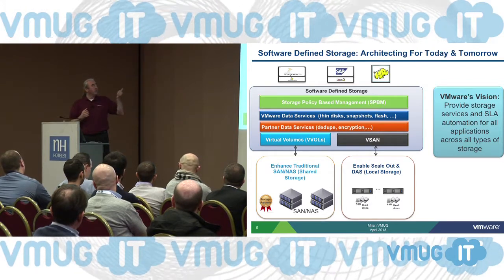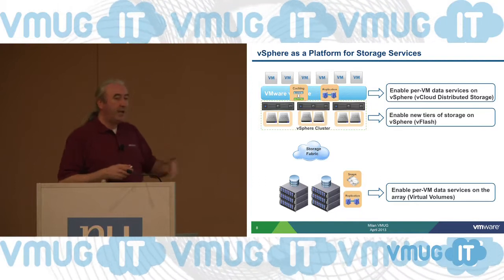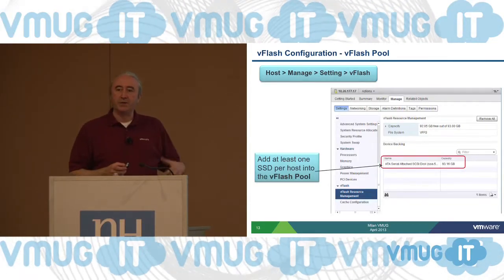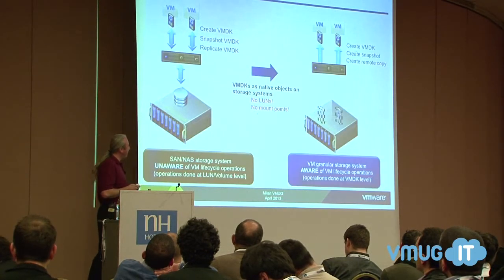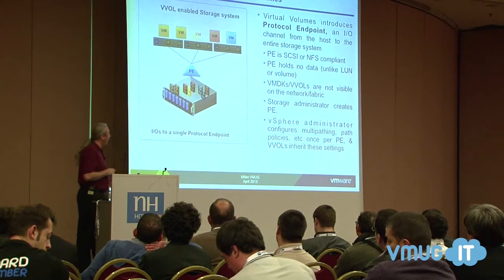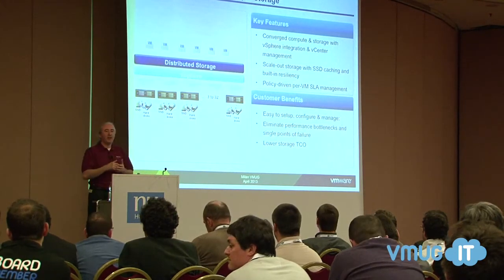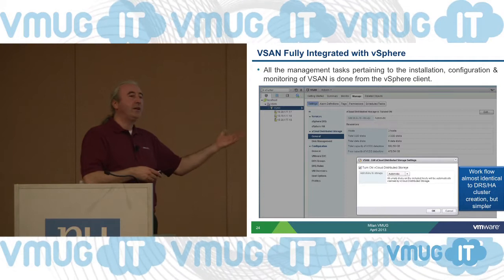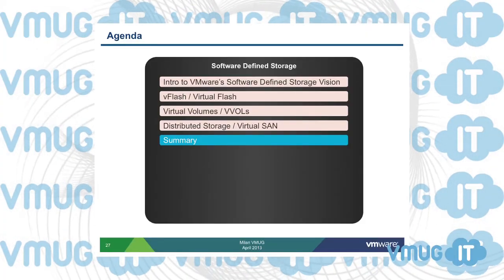VMUGIT User Conference 2013 - 10 - Cormac Hogan "Software Defined Storage"